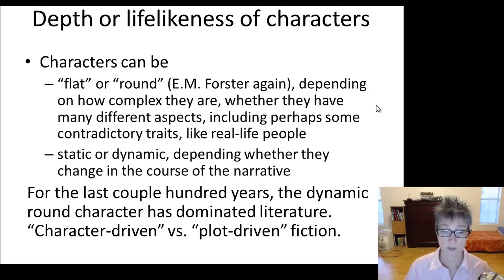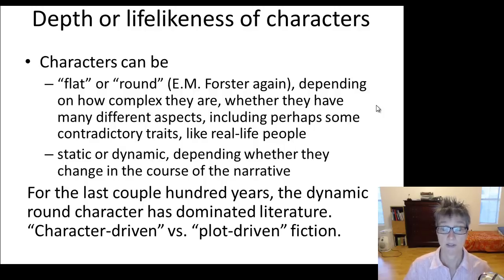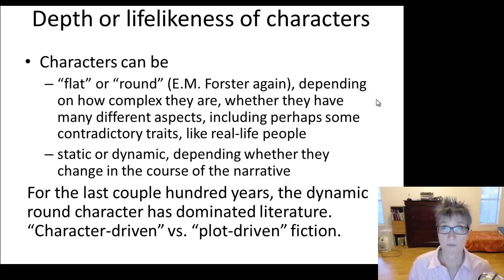Narrative Elements Chapter 4B Character(ization)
Continuing the discussion of characters and characterization.